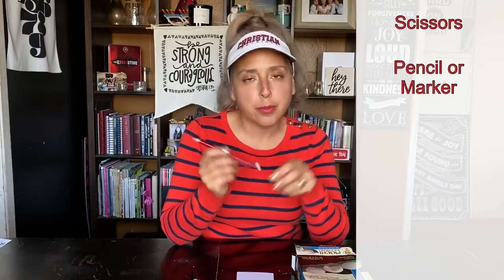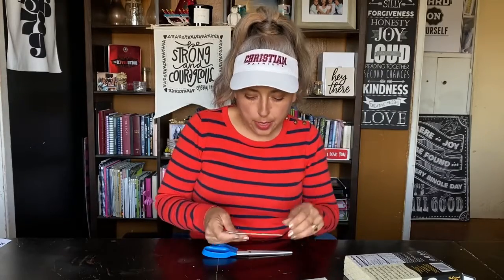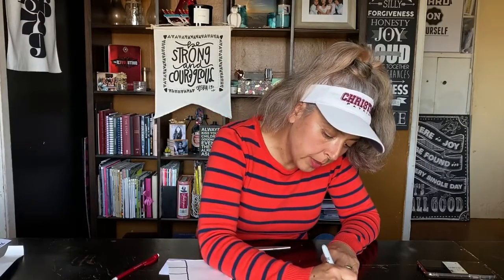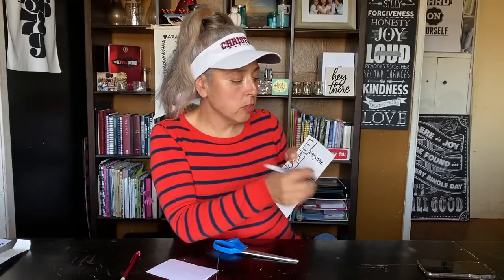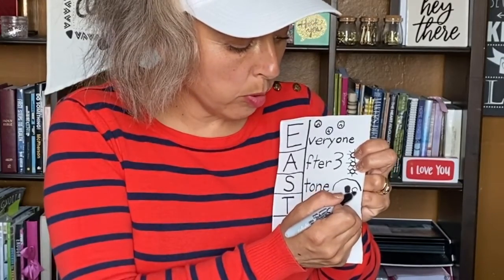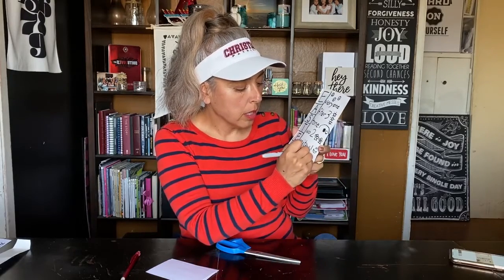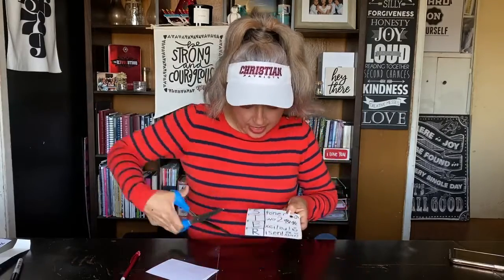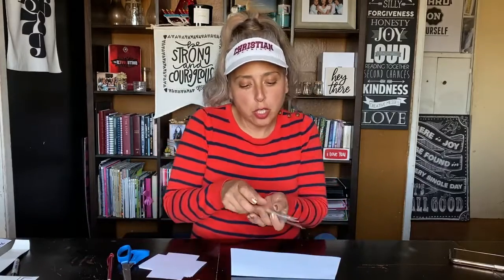Arts & Crafts with Mrs Deanna - Project 3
Easter Story Card